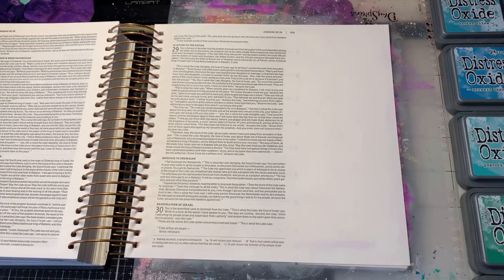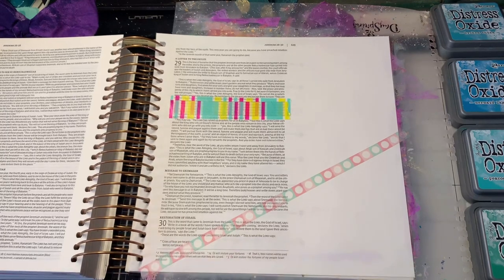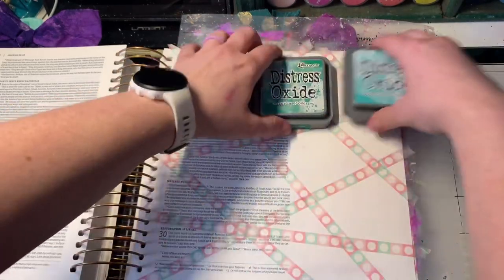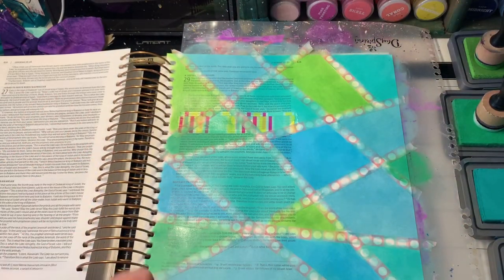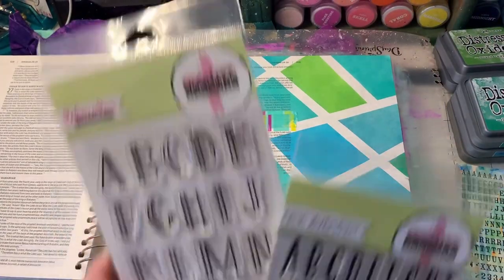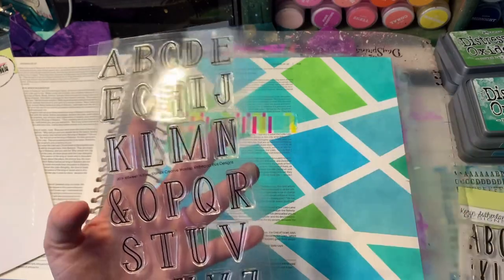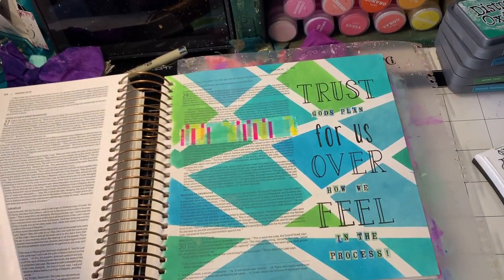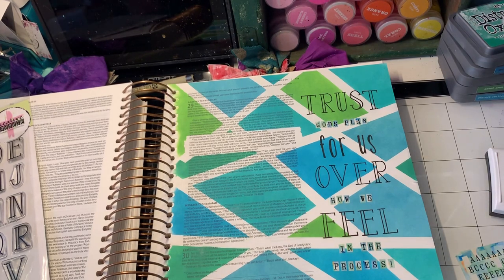Journaling with distress oxides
Here I created a geometric pattern with distress oxides and washi. Journaling in Jeremiah 29:11. Hope you enjoy!